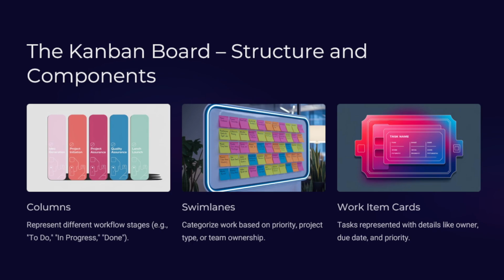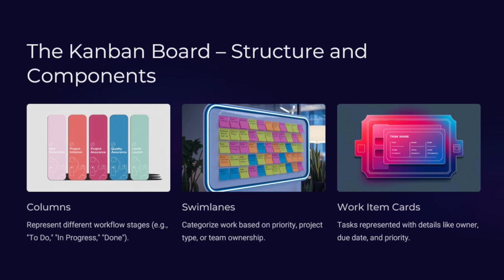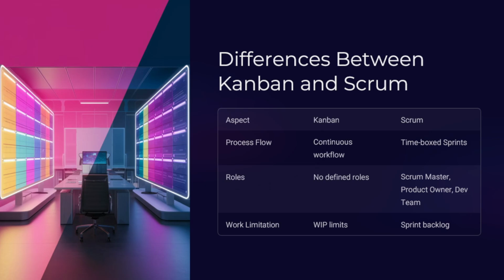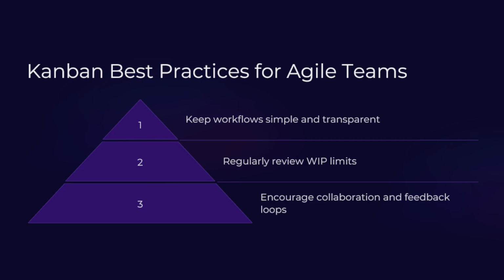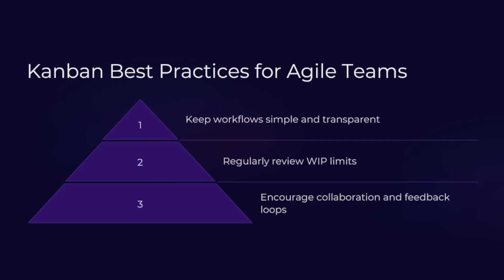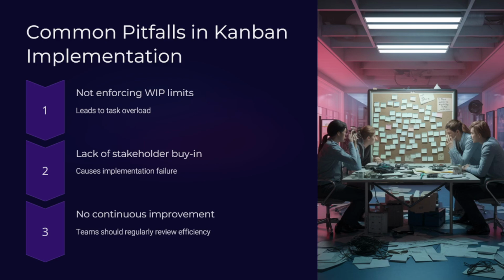⚡232- Kanban for Agile Teams | Agile Frameworks | FREE PMP Exam Prep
🚀 Master Kanban for Agile Success!
Kanban is a powerful Agile workflow management system that enhances efficiency, reduces waste, and ensures continuous delivery. In this video, we’ll explore how Agile teams use Kanban to optimize their processes and improve performance.

📝 What You’ll Learn in This Video:
✅ Introduction to Kanban – Definition, history, and why it’s widely used in Agile environments.
✅ Core Principles of Kanban – Visualization, WIP limits, managing flow, and feedback loops.
✅ Kanban Board Structure – Columns, swimlanes, task prioritization, and WIP limits.
✅ Kanban vs. Scrum – Key differences and when to use each Agile framework.
✅ Kanban Metrics & Performance – Lead time, cycle time, throughput, and cumulative flow diagrams.
✅ Implementing Kanban in Agile Teams – Steps for adoption, challenges, and solutions.
✅ Real-World Kanban Example – How a healthcare IT team improved efficiency using Kanban.
✅ Kanban Best Practices – Continuous monitoring, refinement, and stakeholder involvement.
✅ Common Pitfalls to Avoid – Ignoring WIP limits, lack of visibility, and ineffective workflows.
✅ Summary & Key Takeaways – Why Kanban is essential for Agile teams and how to implement it successfully.

• PMP candidates preparing for Agile-related questions.
• Scrum Masters, Agile Coaches, and Product Owners.
• Project Managers looking to implement Agile workflows.
• IT, DevOps, and Service Desk teams managing continuous tasks.
• Anyone interested in Agile, Lean, and Kanban methodologies.

🎁 Free PMP Study Resources:
✅ Agile Scrum Guide – Perfect for Agile and hybrid project environments.

📈 Enhance Your PMP Exam Prep with More Lessons:
💬 Let’s Connect!